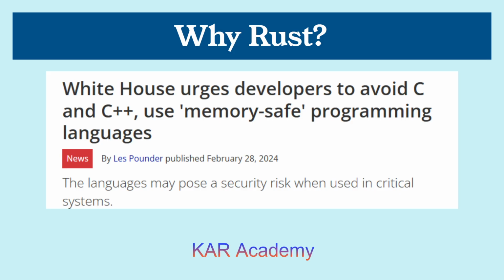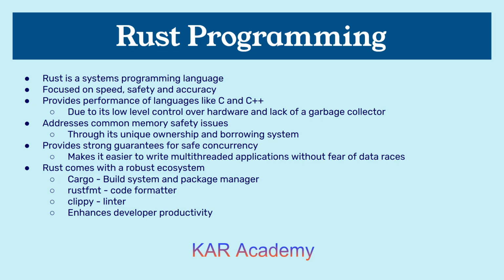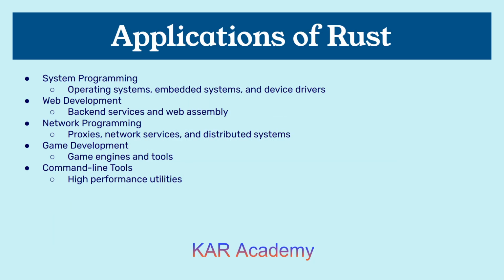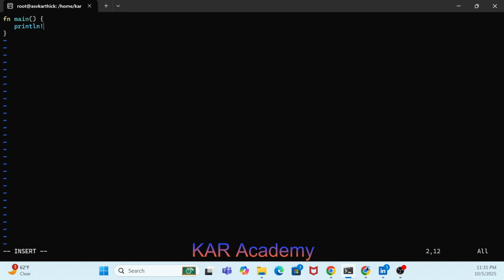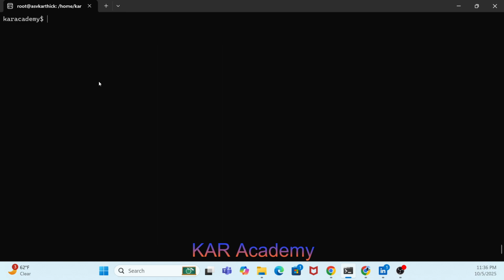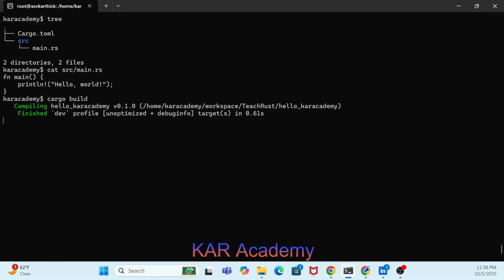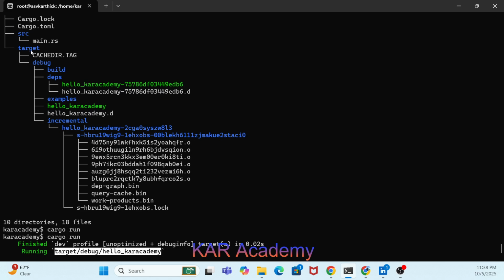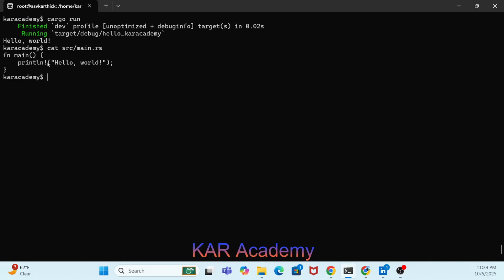Rust Programming | Chapter 1 | Hello World | Introduction to Rust Programming